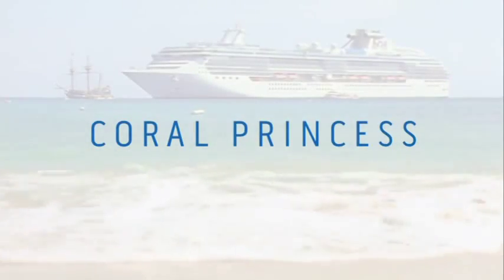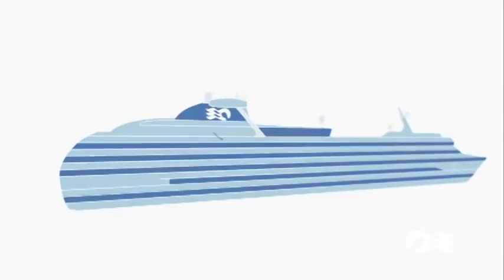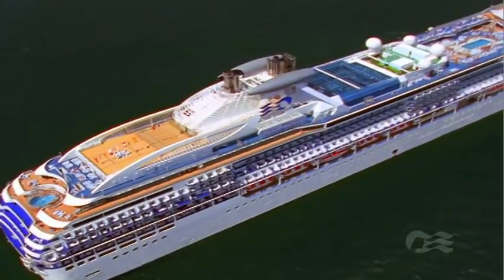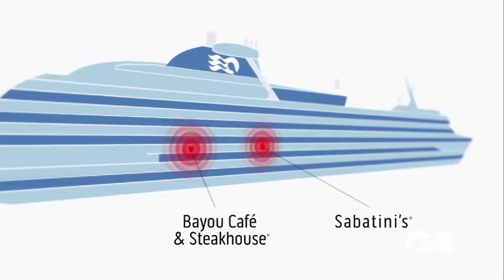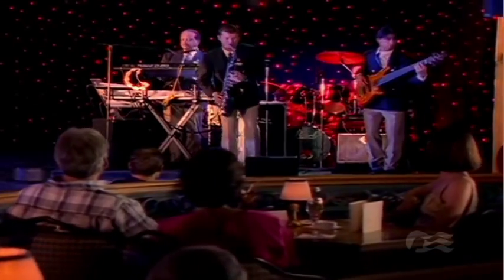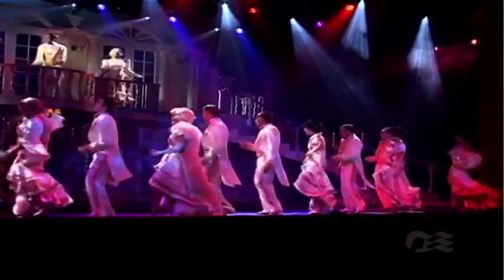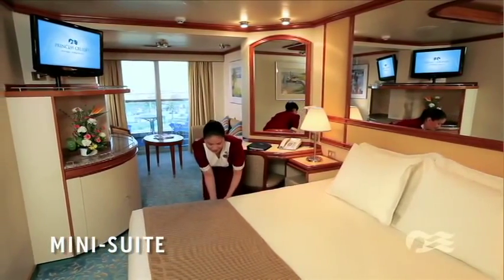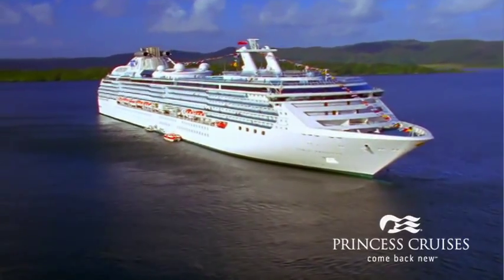Coral Princess / Sunway Travel Group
Learn more about Coral Princess, one of only two cruise ships in the fleet specially built to sail through the Panama Canal! 90% of its staterooms offer ocean views, with 700 balconies available, both are perfect for witnessing the engineering marvel of the Canal.